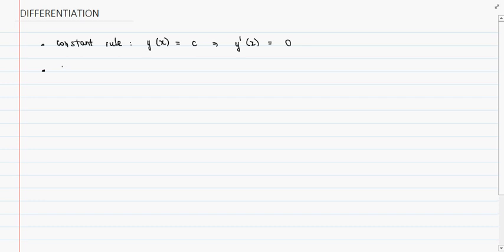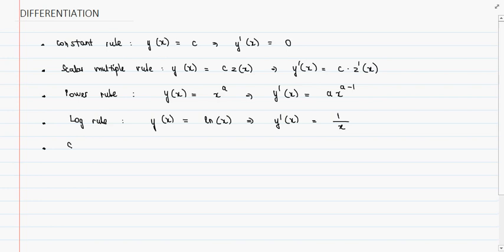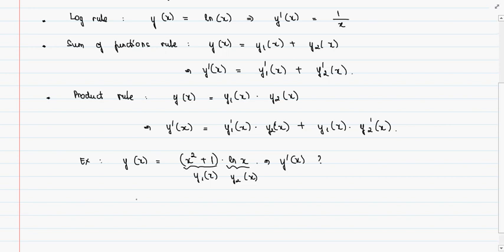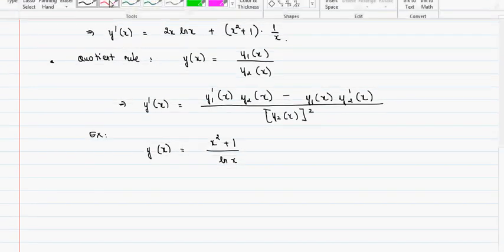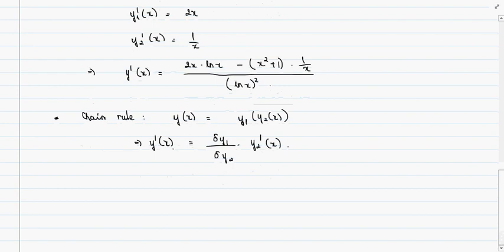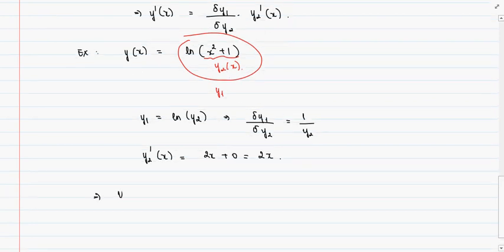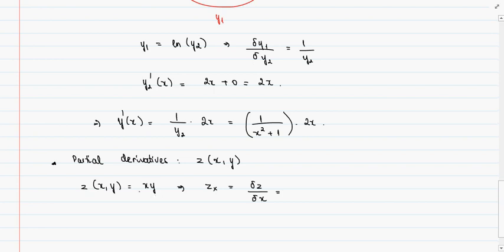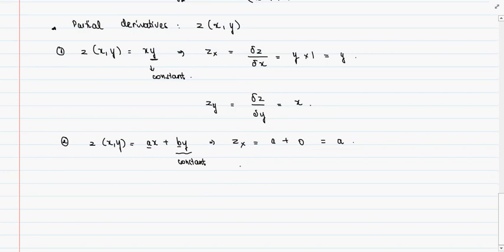Differentiation (ECON5040-S2.2019)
(ECON5040-S2/2019)